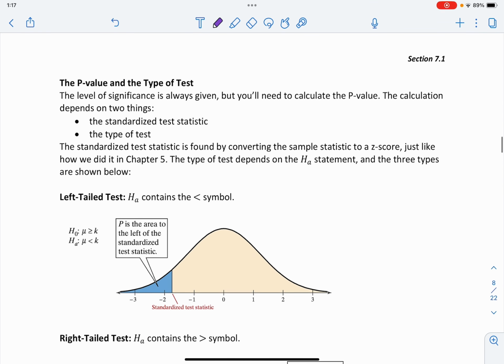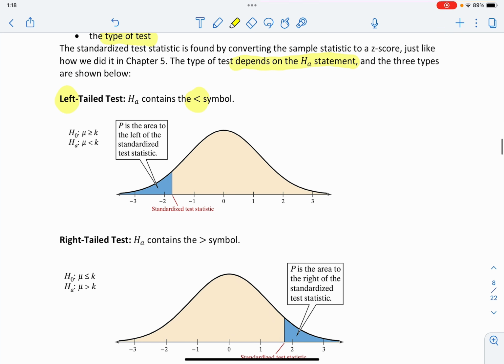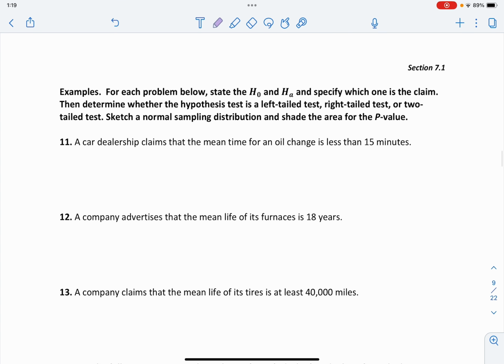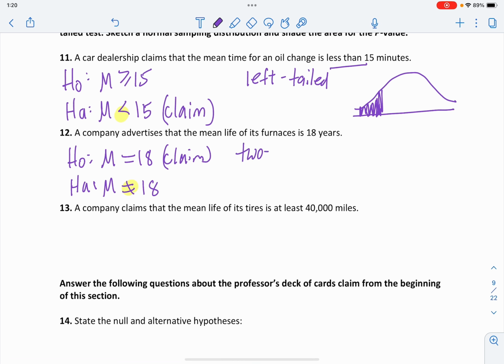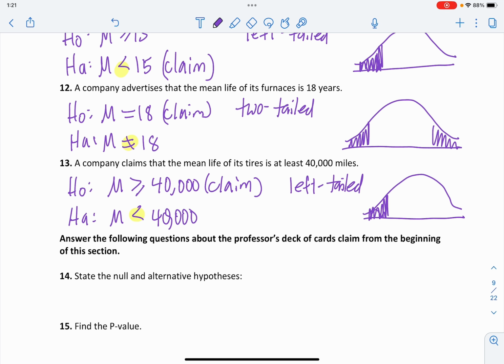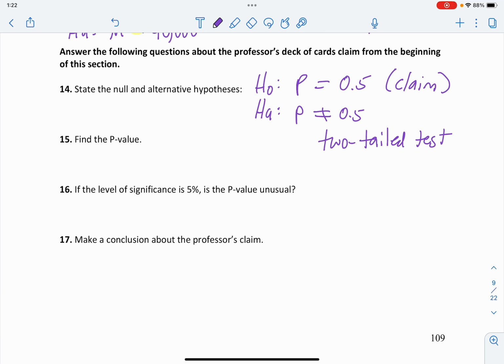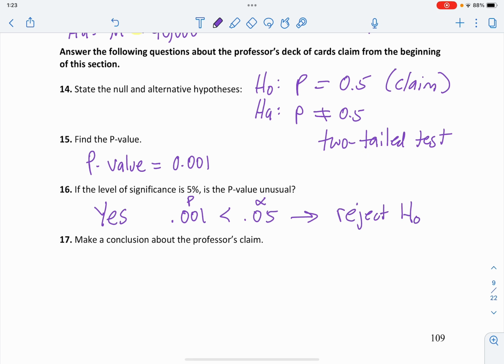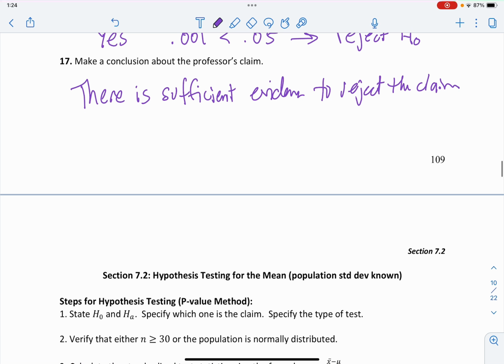Mr. H's STAT C1000 7.1 Notes, Pages 108 & 109